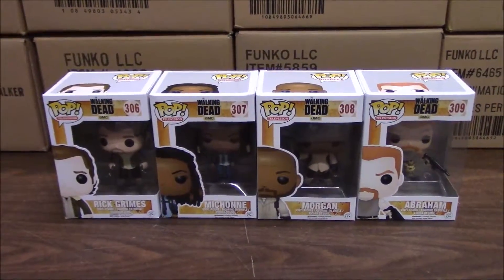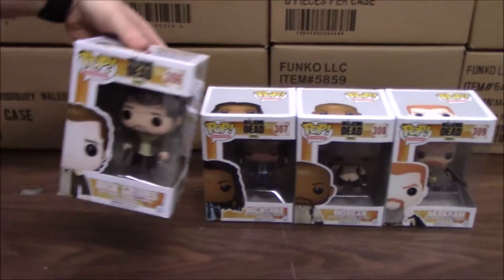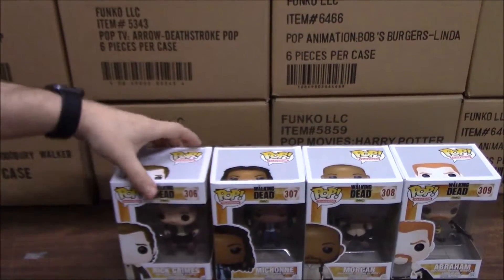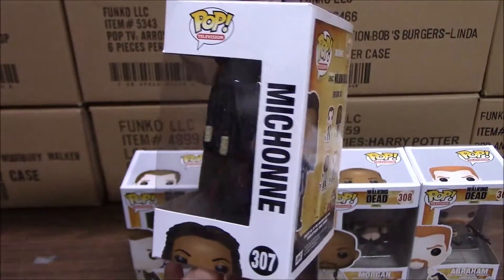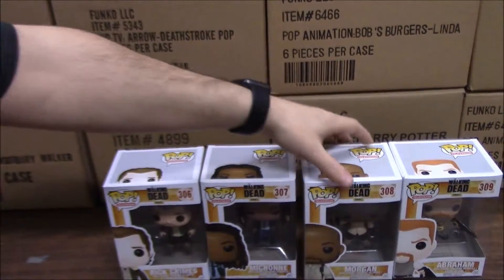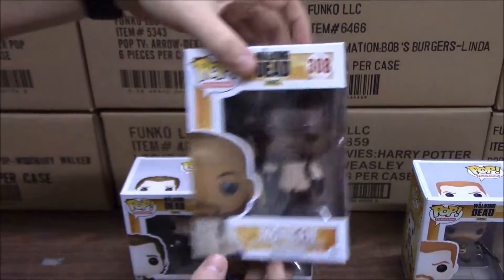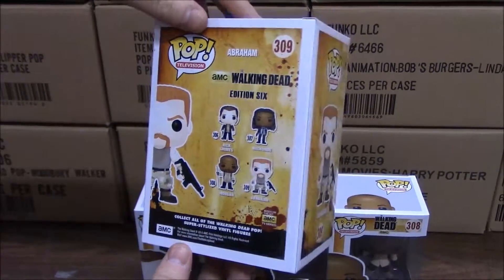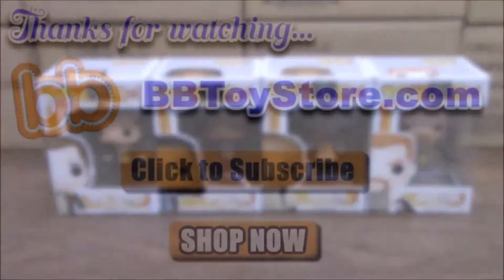Funko POP! Figures - THE WALKING DEAD - SERIES 6 (Set of 4) TV - New Arrivals - BBToyStore.com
Today we received these new Funko Pop Vinyl Figures. We are unboxing our wholesale shipment to show what one of each looks like.  This is a review of The Walking Dead Series 6 Funko Television Figures. Currently in stock & shipping now from

Funko Walking Dead Pop Figures in the video:
- RICK GRIMES (Season 5)
- MICHONNE (Season 5)
- ABRAHAM
- MORGAN

Collect all of the Funko TV merchandise!